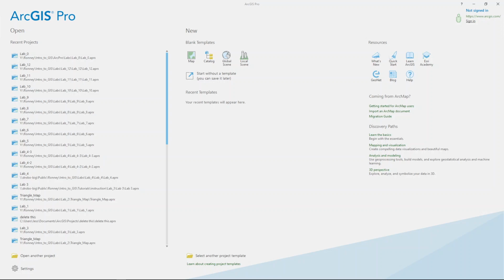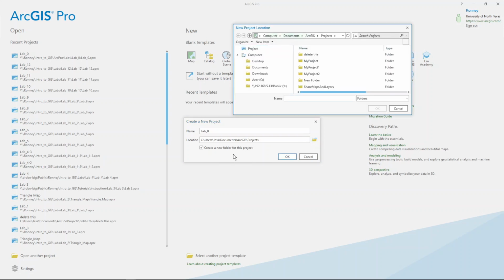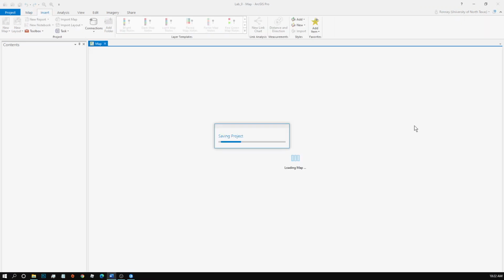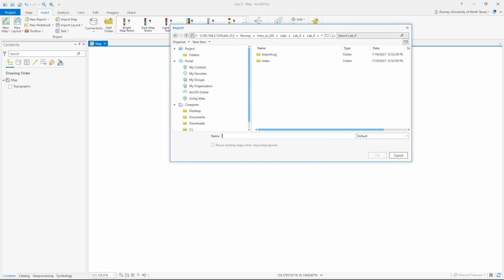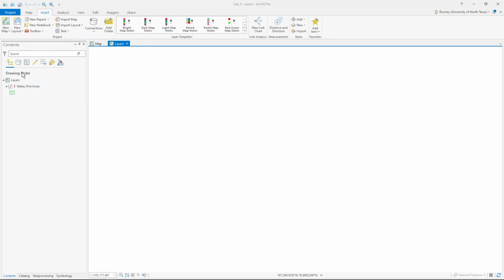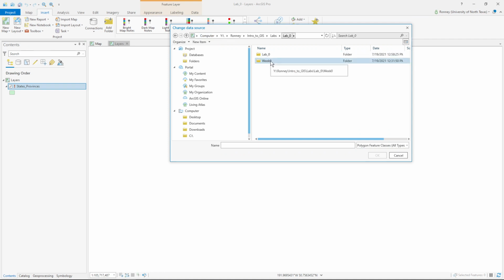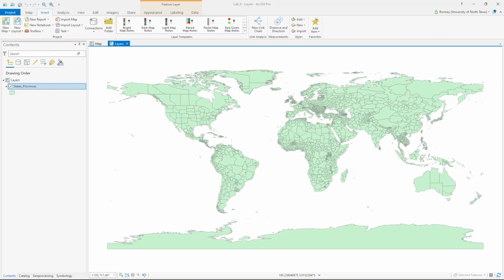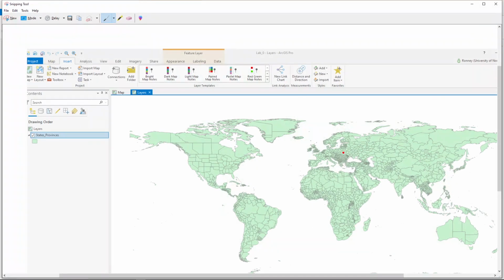Lab 0 Test Your Installation